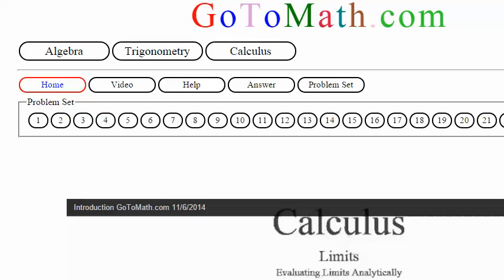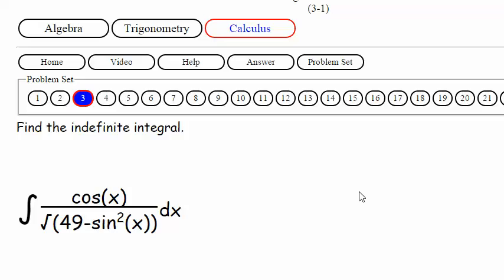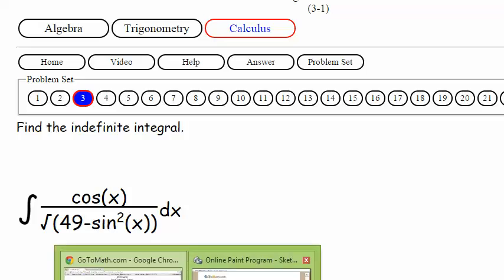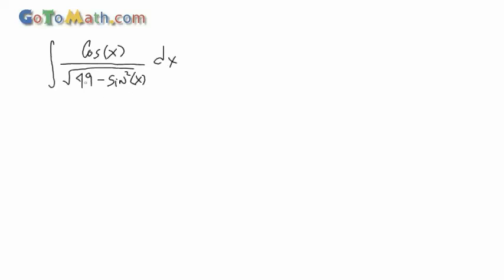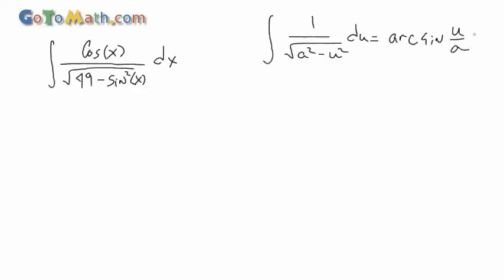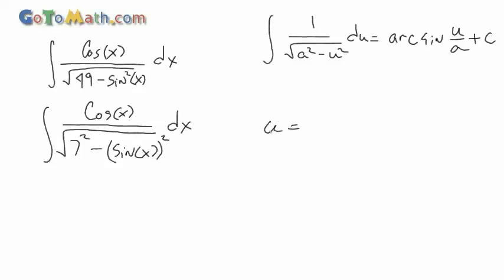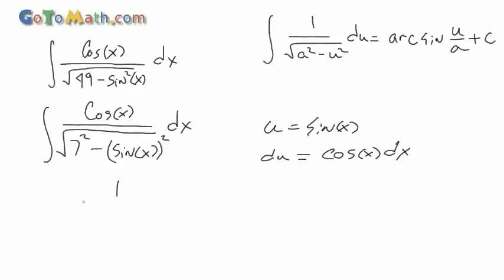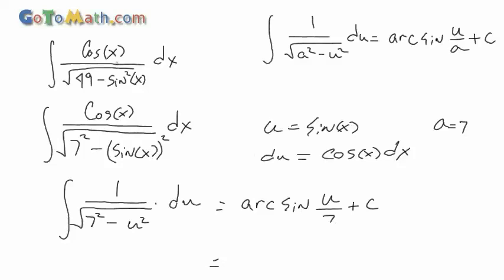Calculus 1 Inverse Trigonometric Functions b3p1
GoToMath.com